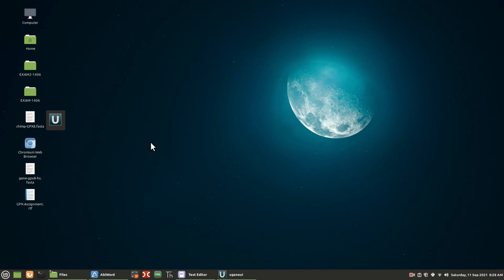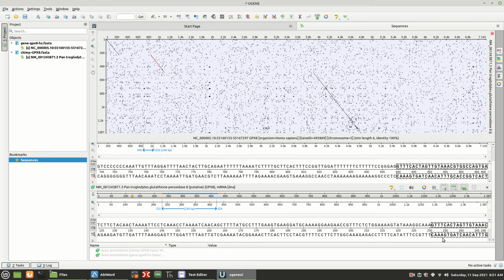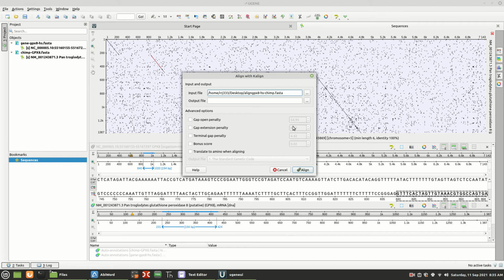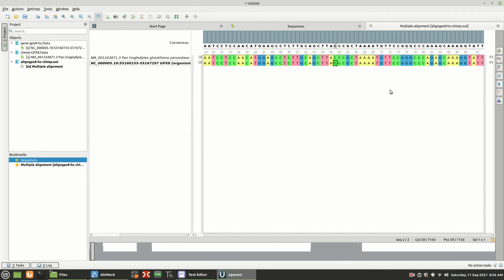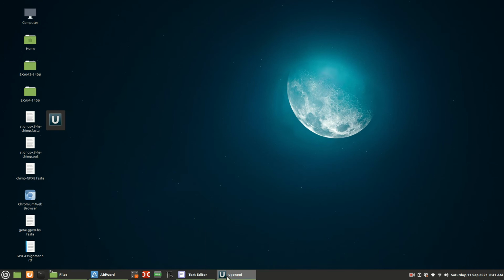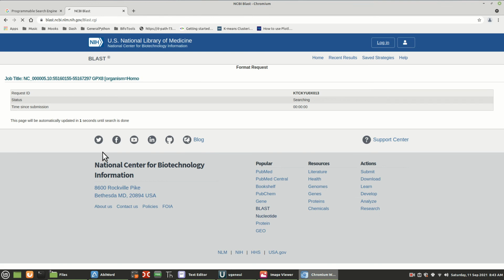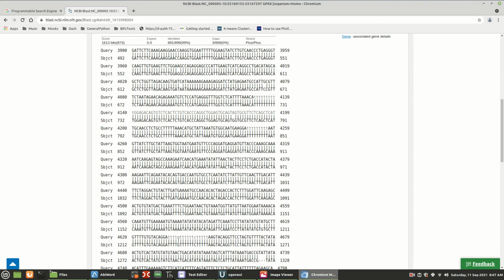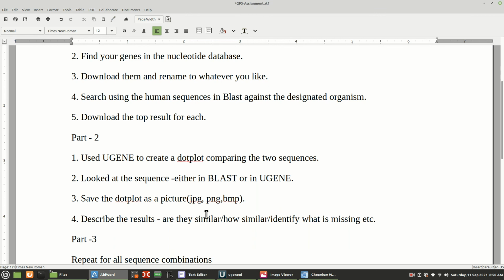GPX Assignment part2